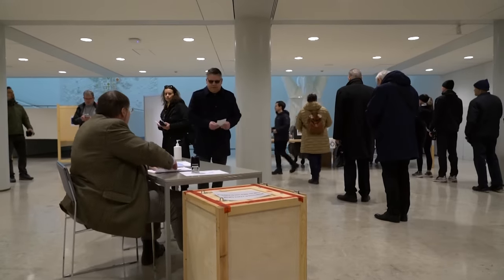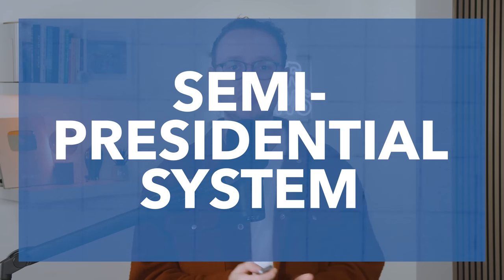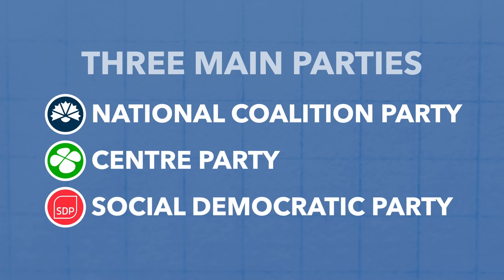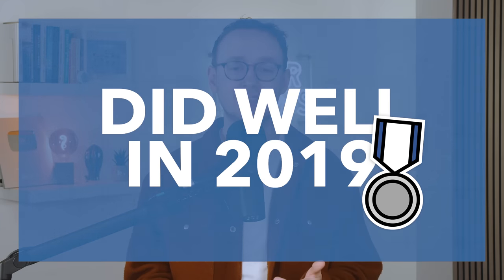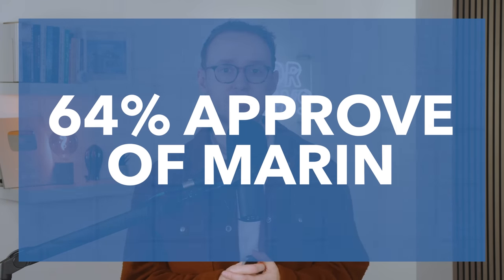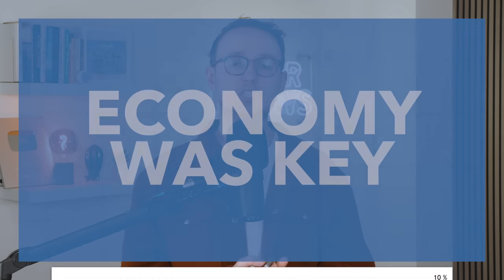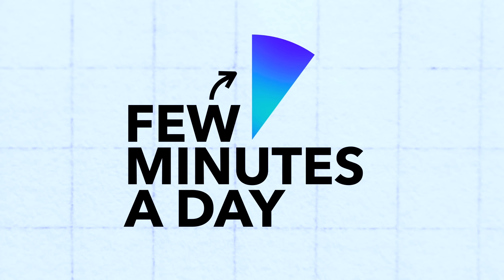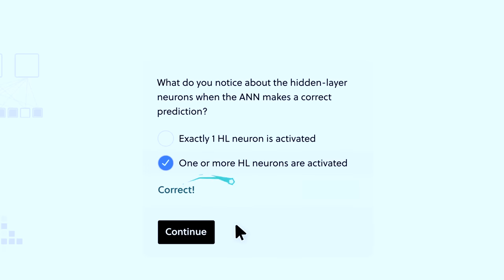Finland's Election Results Explained: How Sanna Marin Lost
Many in the english speaking media were surprised last weekend when Sanna Marin, Finland's PM, lost the countries election. So we dive into the election results, and find out why the widely popular (internationally) Marin lost, & what it means for Finland

0:00 Introduction
1:20 How Finland’s Elections Work
2:57 Rise of the Finns
4:21 Marin’s Tenure
5:20 results
7:34 What Happens Next

Satellite imagery data provided by Data SIO, NOAA, U.S. Navy, NGA, GEBCO, Landsat / Copernicus, Data LDEO-Columbia, NSF, NOAA.